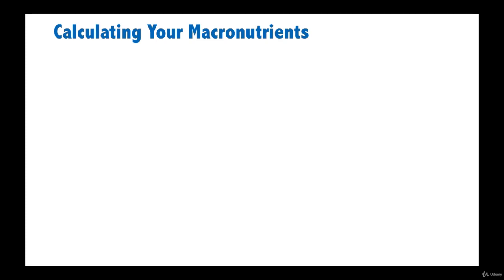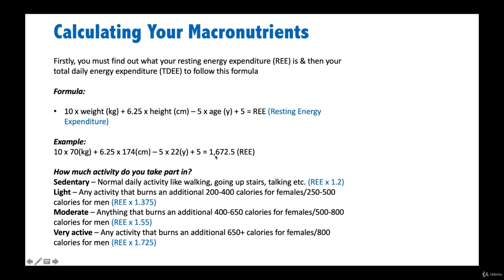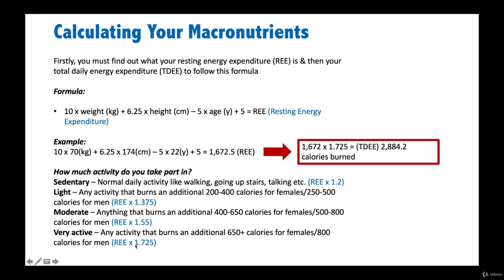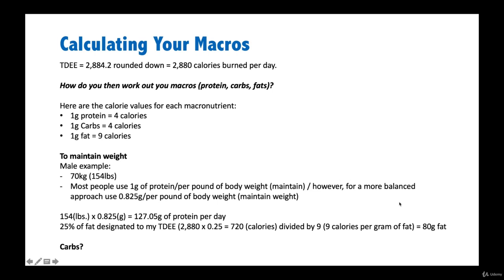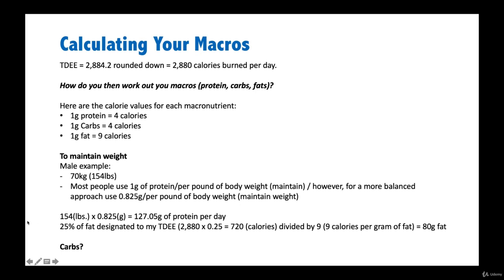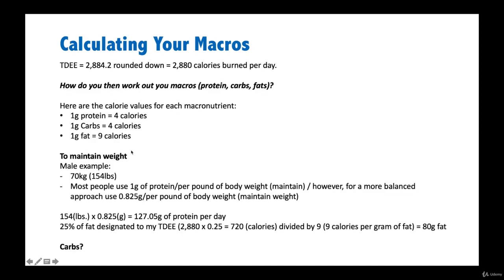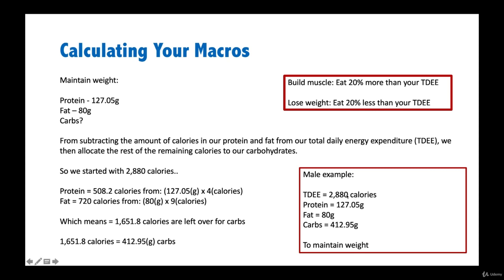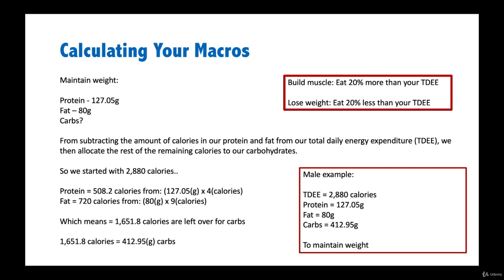11. Macronutrients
Calculating Your Macronutrients